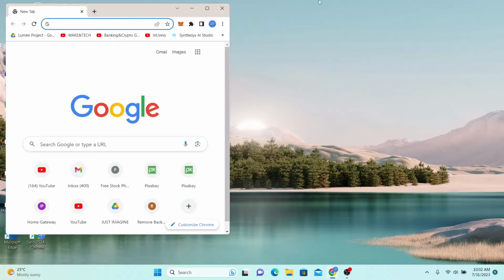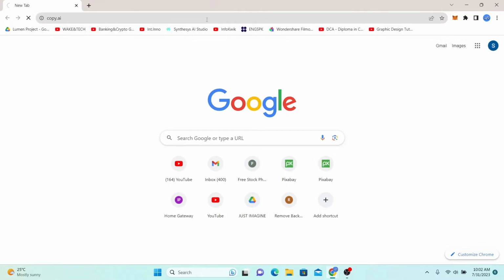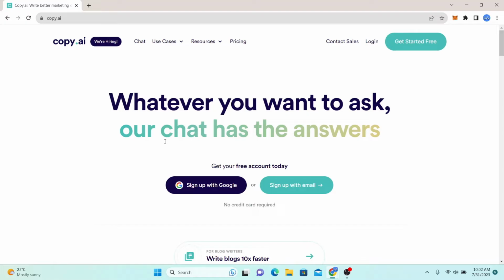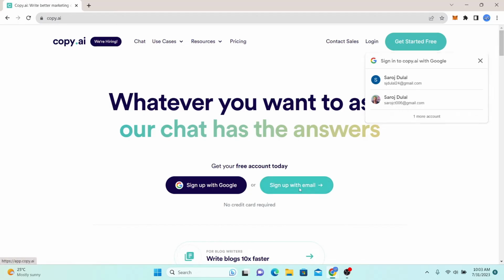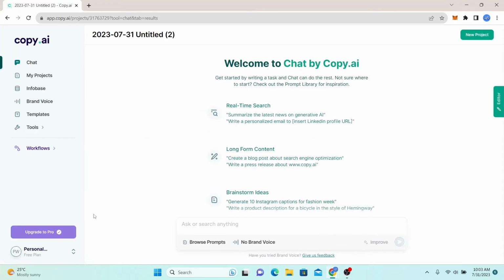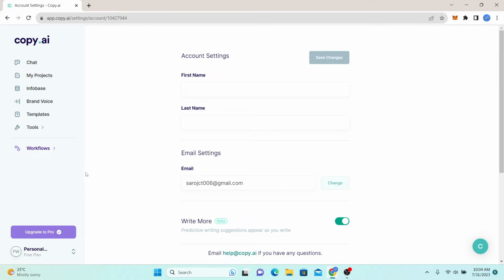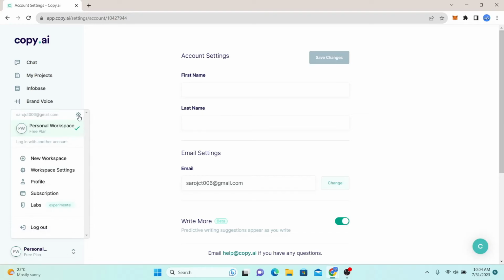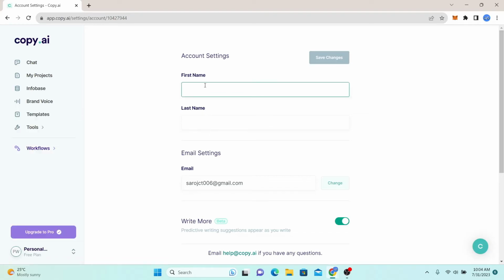How to Sign Up & Create Account Copy.ai Account 2023?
In this inspiring tutorial, we'll guide you through the effortless process of signing up for Copy AI, an innovative platform that empowers your writing with the brilliance of artificial intelligence. Copy AI revolutionizes content creation by generating high-quality copy for ads, emails, blogs, and more in seconds. Whether you're a marketer, blogger, or business owner, Copy AI will elevate your writing game to new heights. Our comprehensive guide will lead you through the quick registration process, setting up your account preferences, and exploring the myriad of AI-driven writing options available. Join us now and unlock the power of Copy AI to supercharge your creativity and productivity!